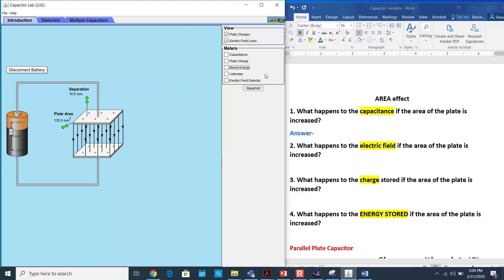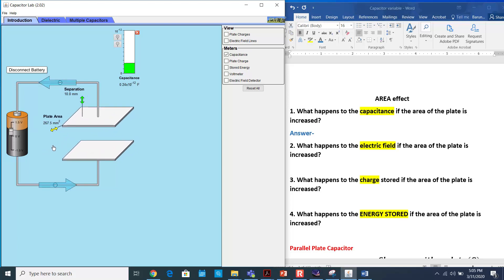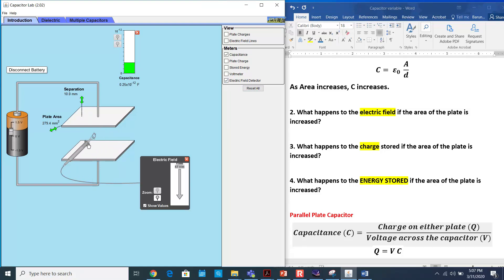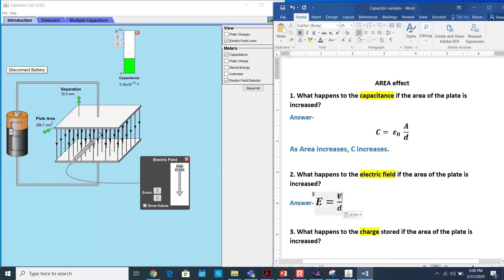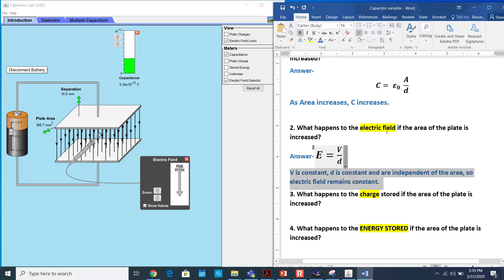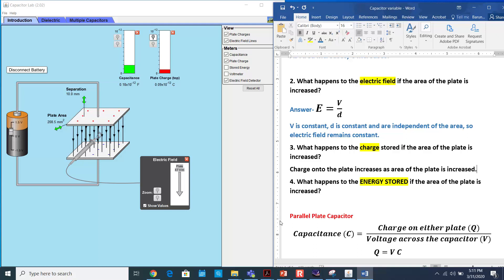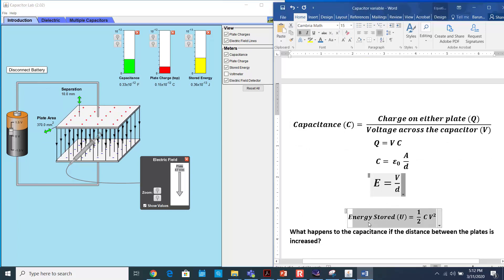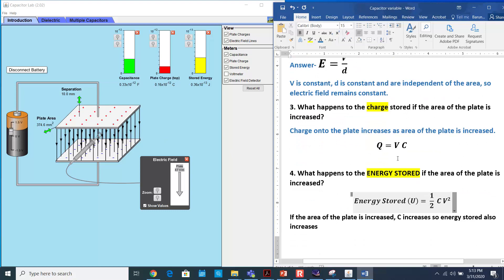Effect of Plate Area on Capacitance, Electric Field, Charge and Energy Stored # PhET # Lecturer 11